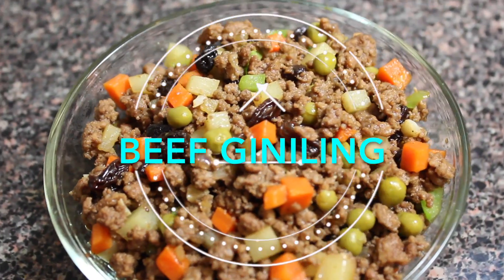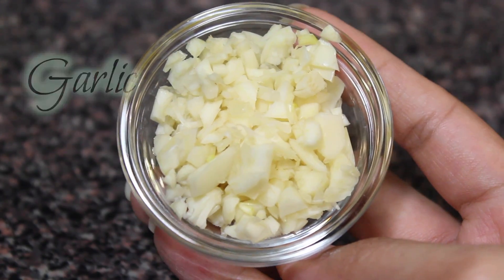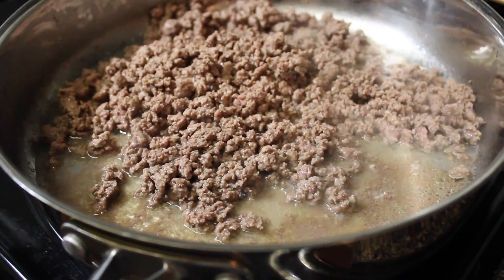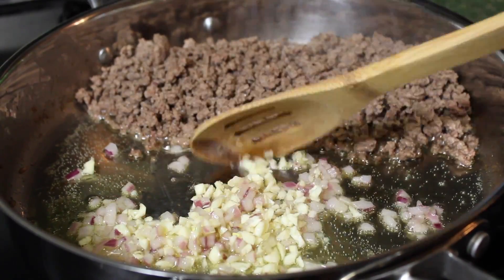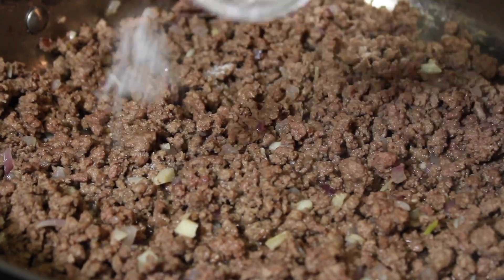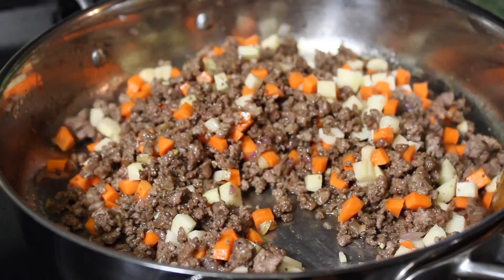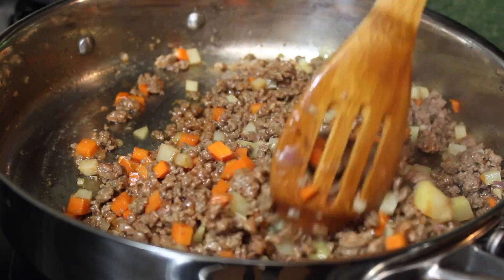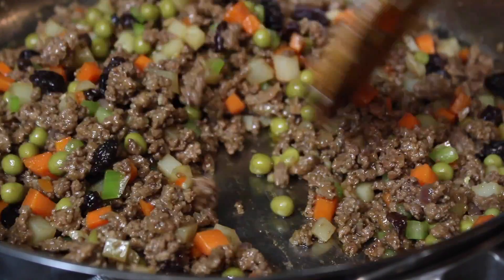Beef Giniling Recipe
Ingredients:

1 lb Ground Beef
1/2 C Carrots (diced into small cubes)
1/2 C Potatoes (diced into small cubes)
1/4 C Raisins
1/4 Green Peas
1/4 C Red Onions (half of a medium onion)
4 Cloves of Garlic
2 tbsp Tomato sauce
1/4 C Green Bell pepper
1 tbsp Oyster sauce
1 tbsp Soy sauce
1 tbsp Brown Sugar
2 tbsp Olive oil or Canola oil
1/4 C Water
2 dashes of Salt
1 dash of Ground Black Pepper

***NOTE*** In cooking, always ADJUST according to your desired TASTE. I appreciate it.

Credit also to Gabrielle Marie. Check her channel, awesome tutorials.

Happy Cooking!